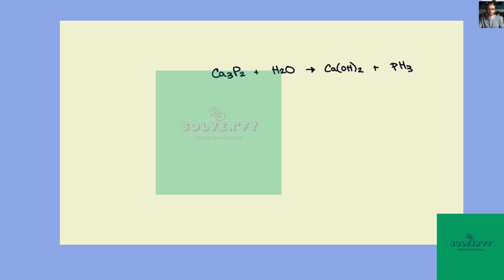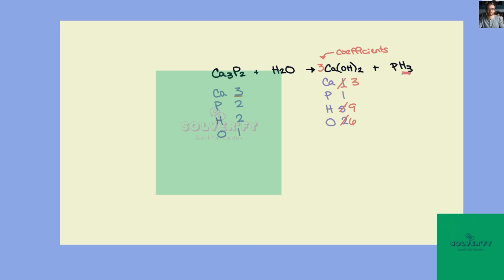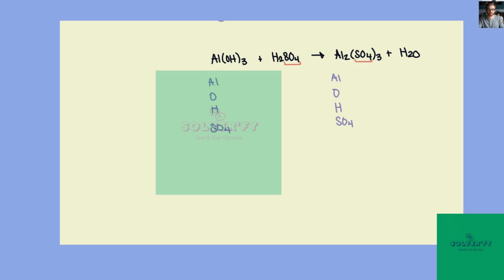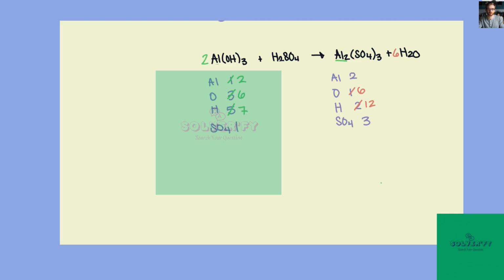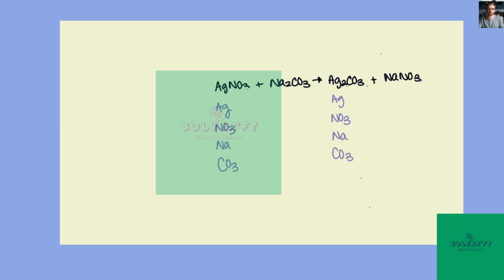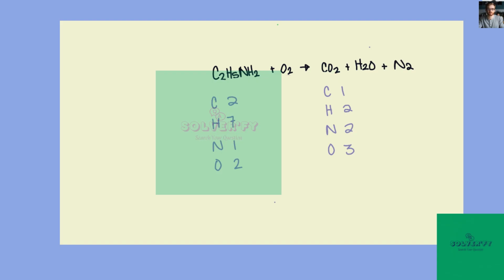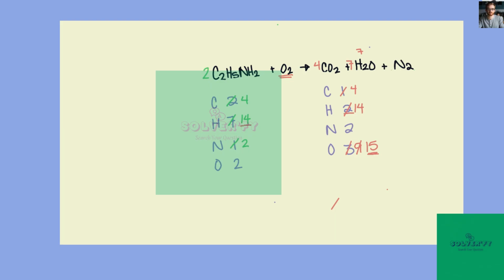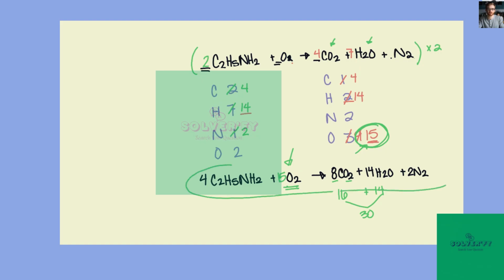[Chemistry] Balance the following equations: